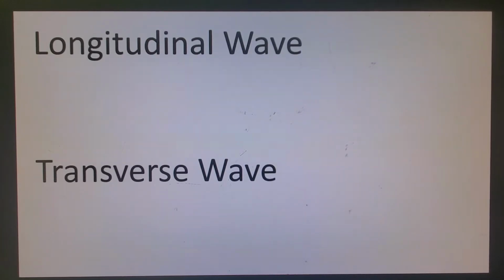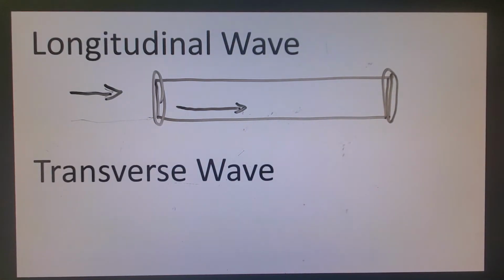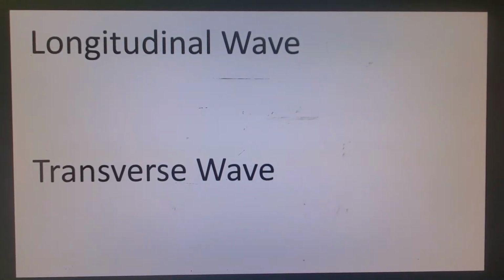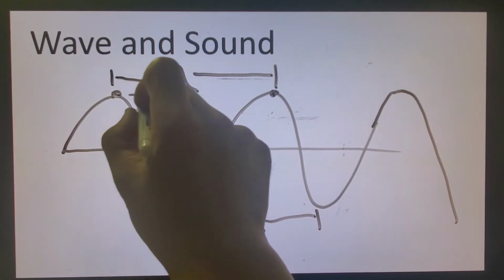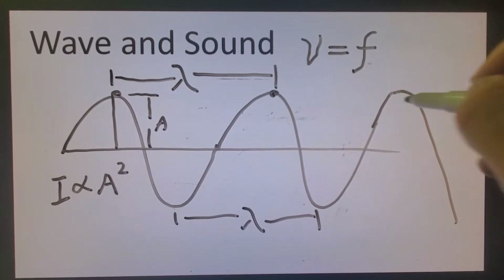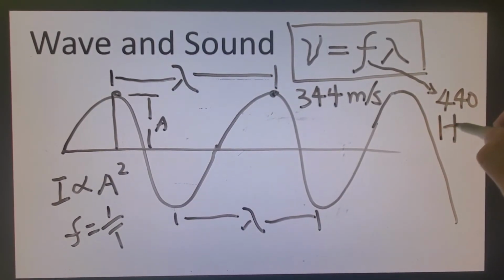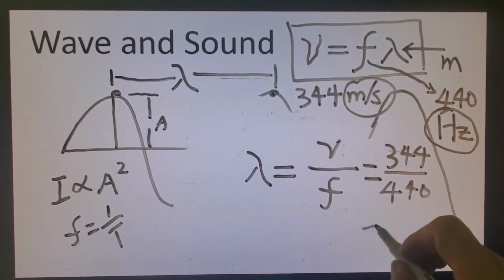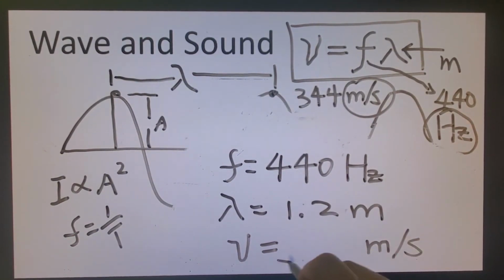SCI101 Chapter6 WaveGeneral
SCI101 Chapter6 WaveGeneral HCCC STEM Clive Li